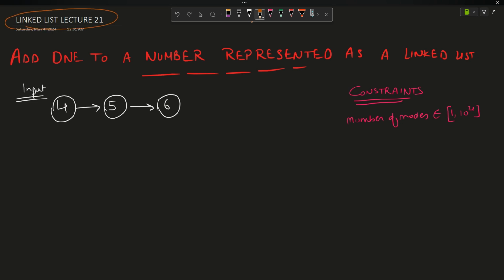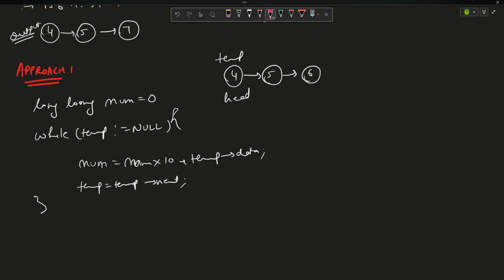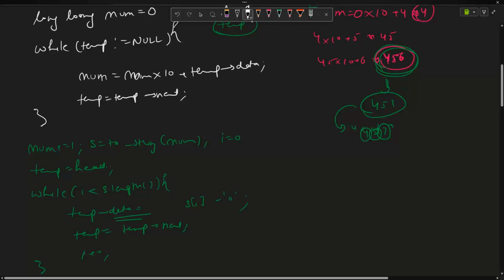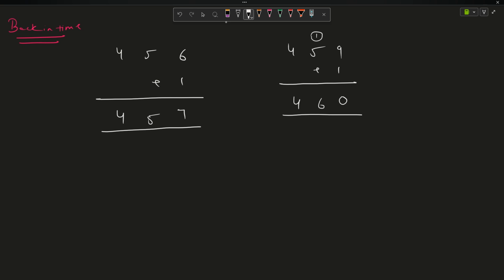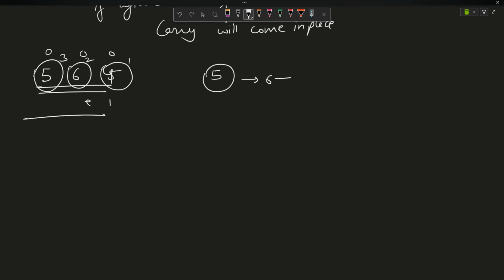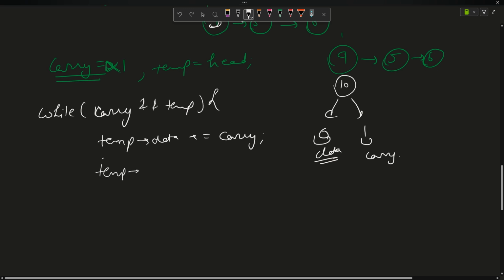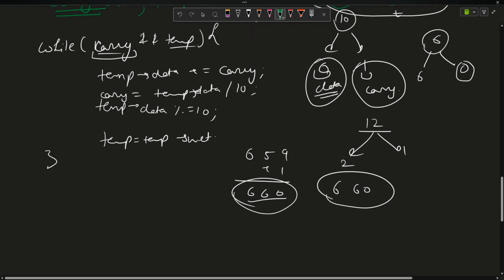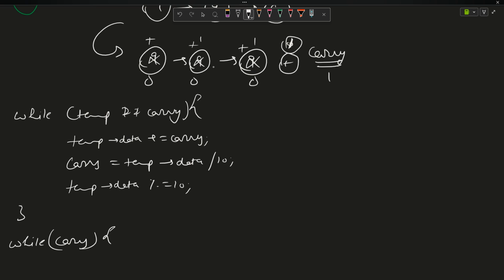L21. | Add 1 to a number represented as linked list | Childhood concept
Hi All !